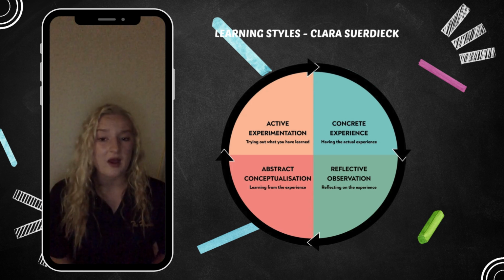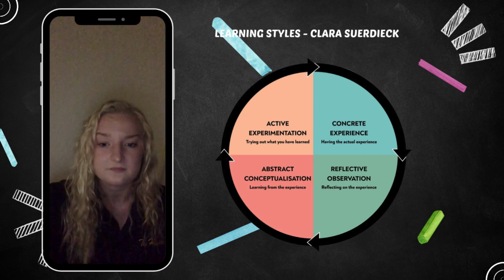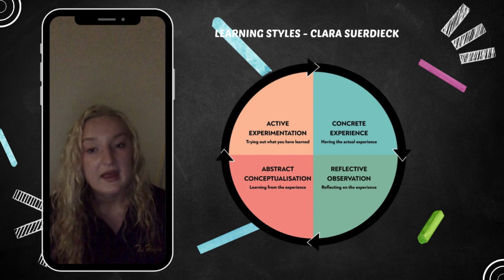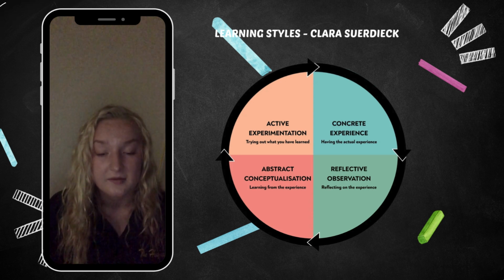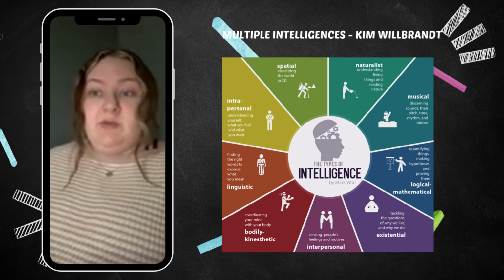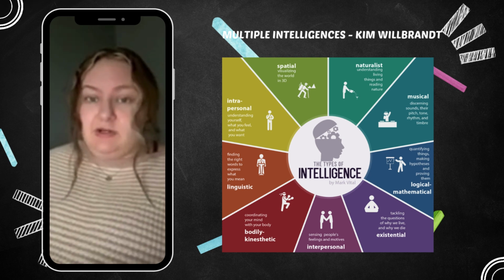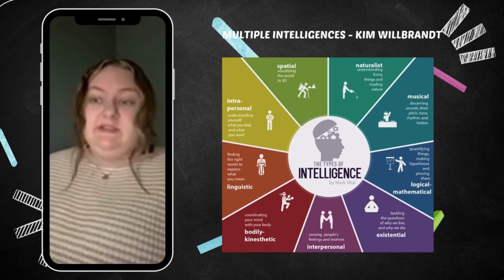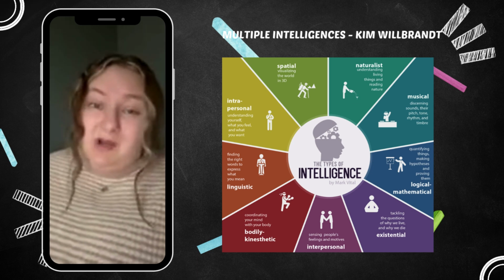Multiple Intelligences and Learning Styles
Mid-term video project by Aubryana Tripp, Kimberly Willbrandt, Connor Ferkalo, and Clara Suerdieck.